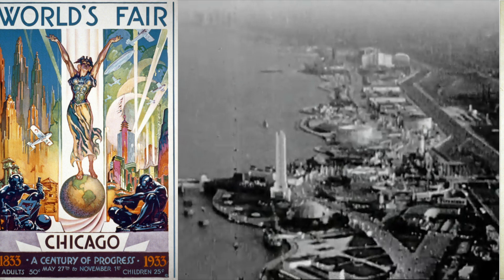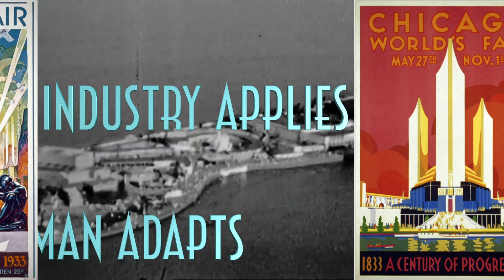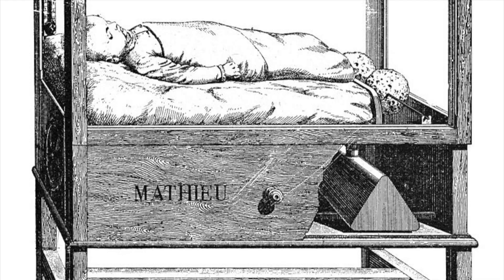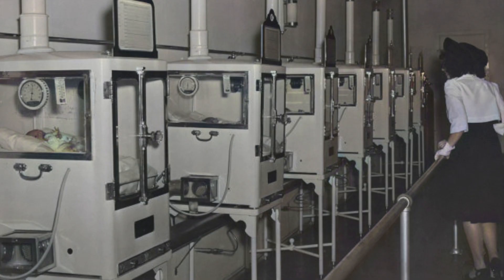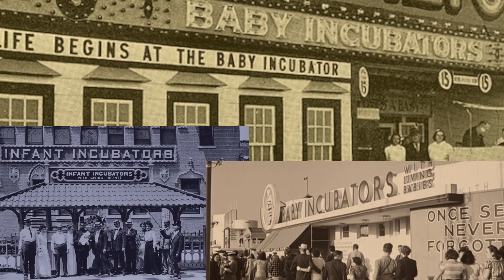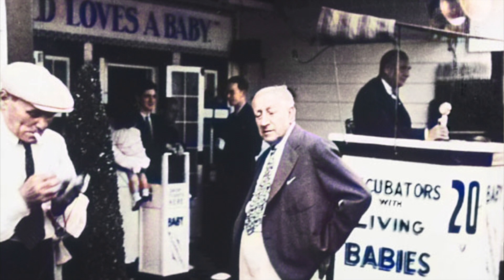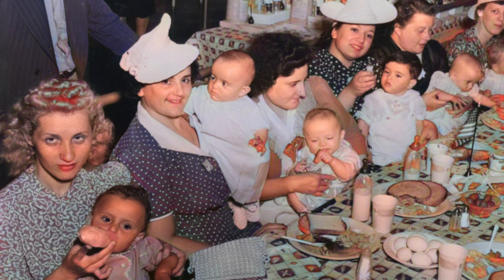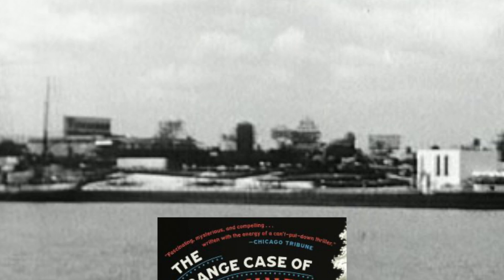The wild story of baby incubators and the World's Fair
An invention touted at a world's fair went on to save the lives of countless babies for generations to come. We're taking a look at the wild story of "Doctor" Couney, and his baby incubators. To learn more about this wild subject pickup the book, "The Strange Case of Dr. Couney: How a Mysterious European Showman Saved Thousands of American Babies," through this link and help independent book stores